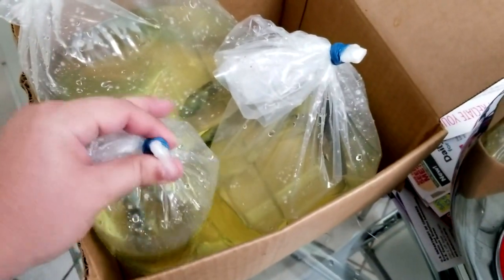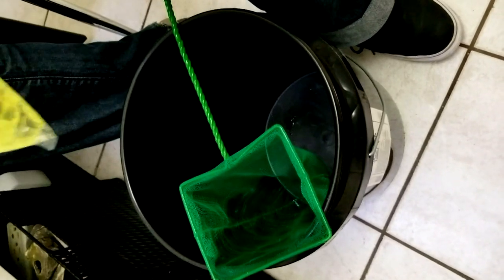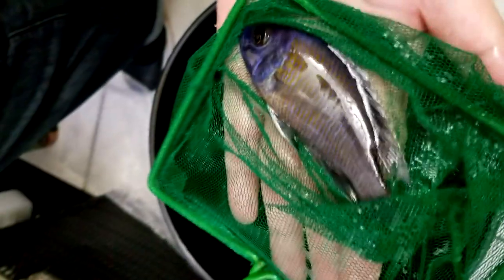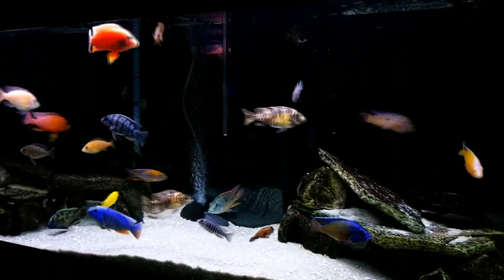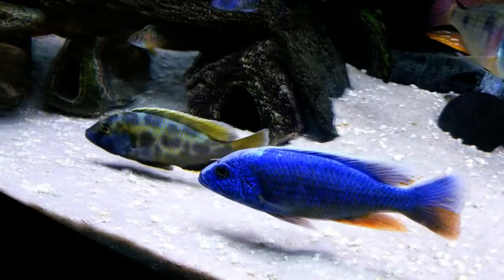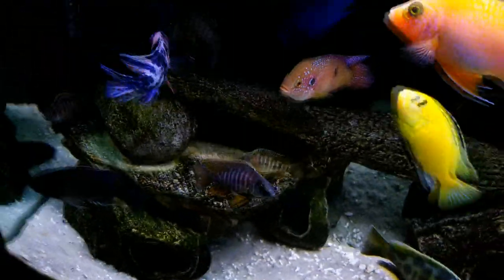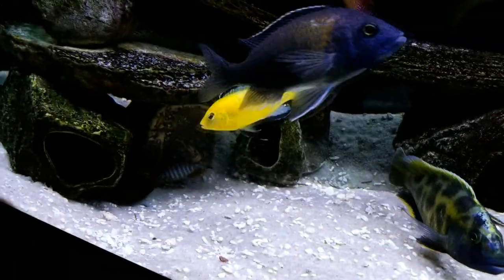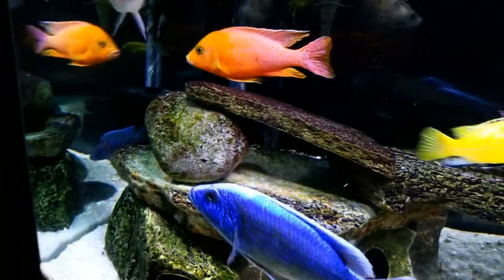Imperial Tropicals Unboxing - Adding 4 NEW Species to the 120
Join us in this video for an Imperial Tropicals Unboxing!
Added 4 new fish this past weekend. Also rehomed 3 female peacocks from the 120 gallon.
New additions-
Nimbochromis Venustus
Copadichromis Borleyi
Ob Red Empress
Blue Regal Peacock
These fish came from Imperial Tropicals, i highly reccomend them. Had a tour with Mike the owner, which has alot of great upcoming projects and beautiful fish. He breeds most fish himself and all fish are healthy and eating.
They opened to the public not to long ago; and if you are in Florida I highly reccomend you make an appointment and drive down with a list of fish.
If you like my content and would like to see more let me know by liking and commenting on the video, it helps alot!

Sponge Filter
Air pump Q1
Air pump Q2
Breeder box
Pond Net
Plant Flourish
water changer
bubbler for power outages

Fish food:
Northfin veggie formula
Northfin Kelp wafers
Northfin Fry starter
Omega one Veggie Rounds
NLS Cichlid formula
NLS Cichlid formula
NLS Grow fry starter